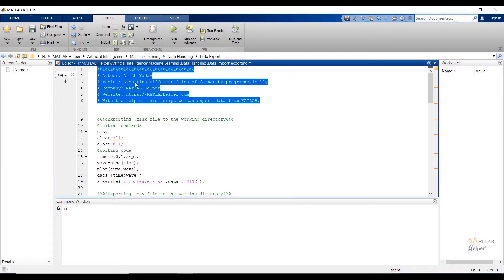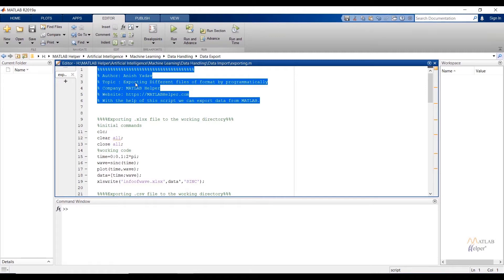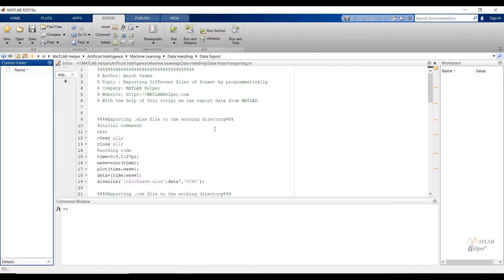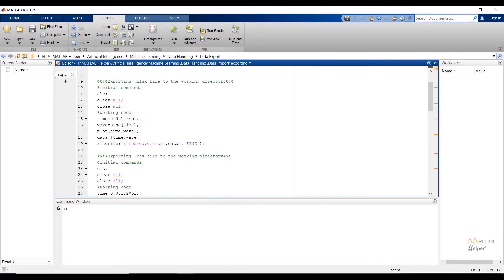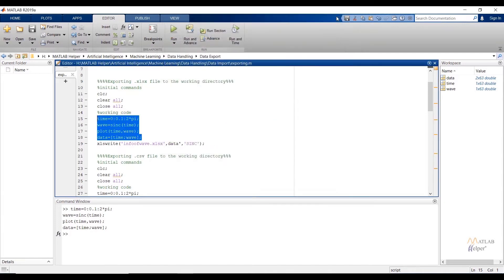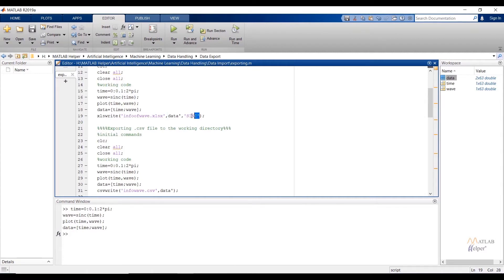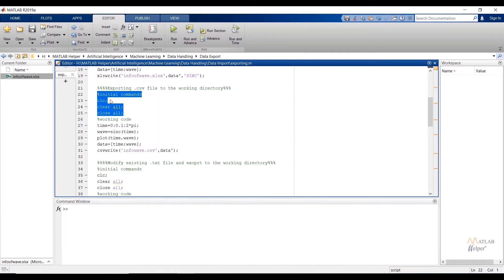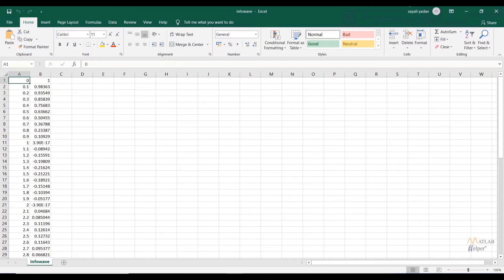Exporting Data from MATLAB | Machine Learning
Learn to export data from MATLAB. Exporting data programmatically will depend on the type of data.
00:00 Introduction
01:04 Introduction to exporting files
06:05 MATLAB implementation
12:12 Conclusion from MATLAB Helper